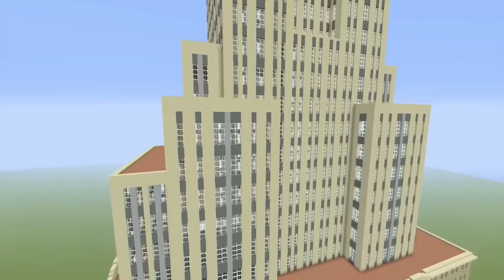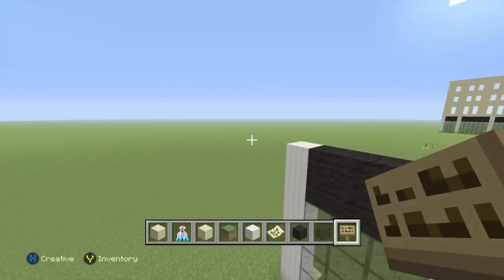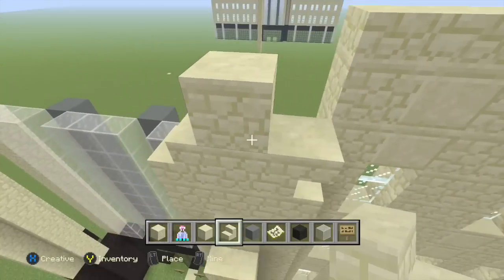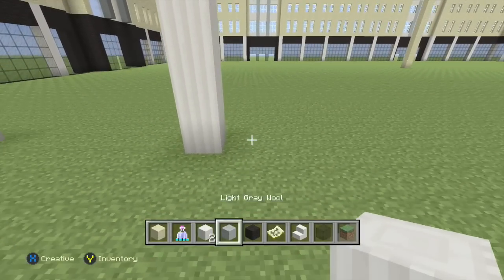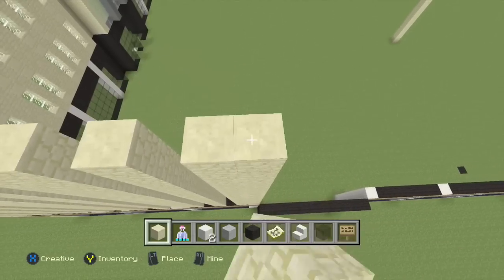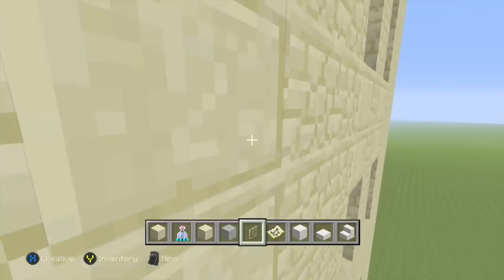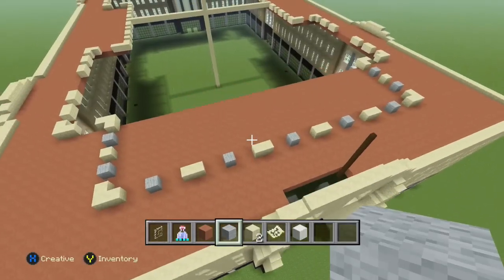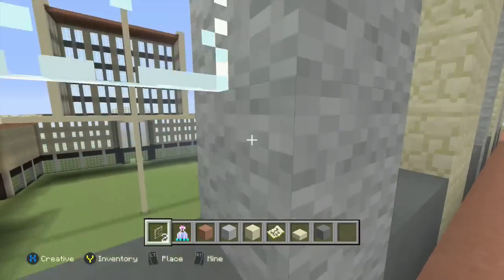Empire State Building Tutorial - Part 1 (Minecraft Xbox)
I need a favor from anyone reading this. If I see their Subscriber count go up, I will RELEASE the World Trade Center tutorial!